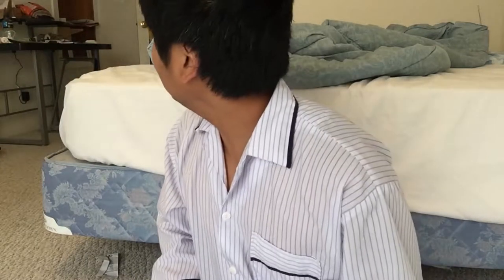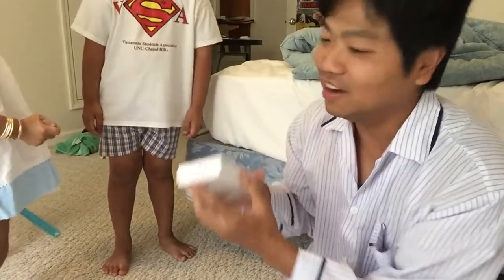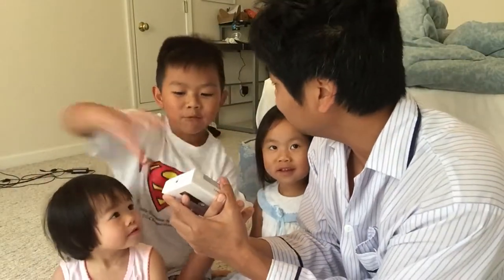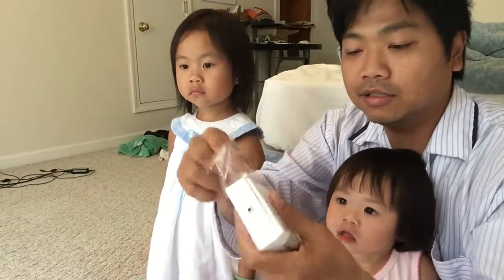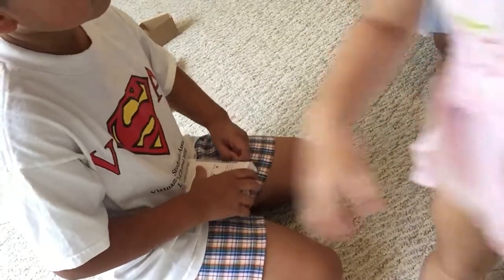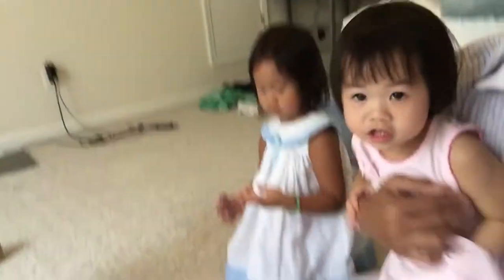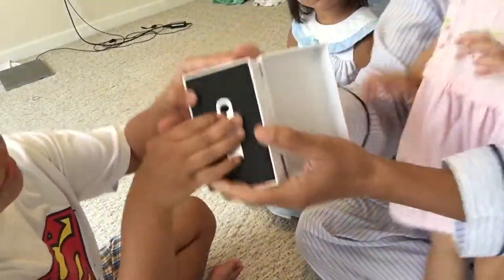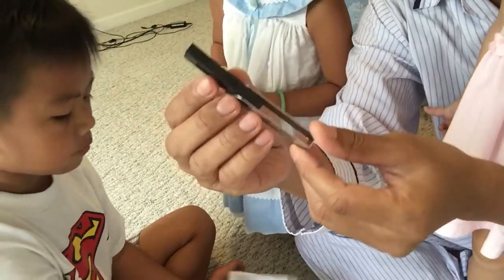Ledger Nano S